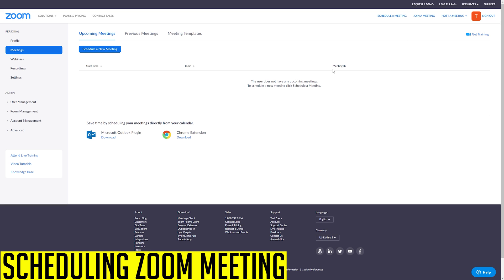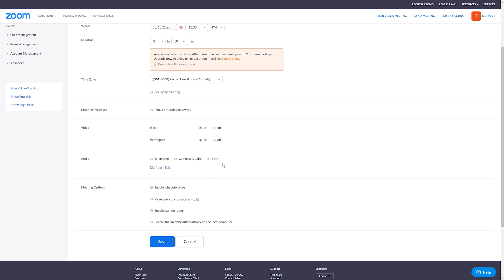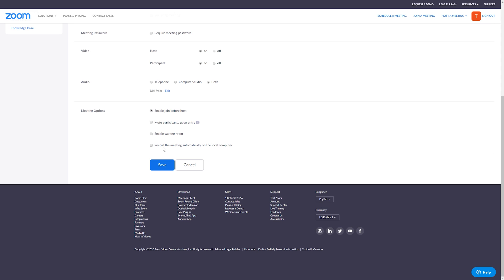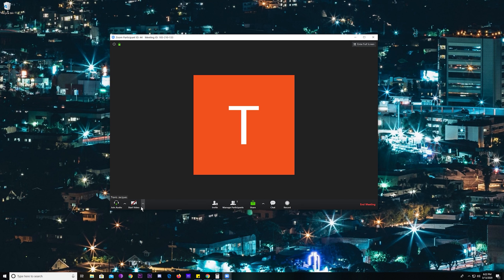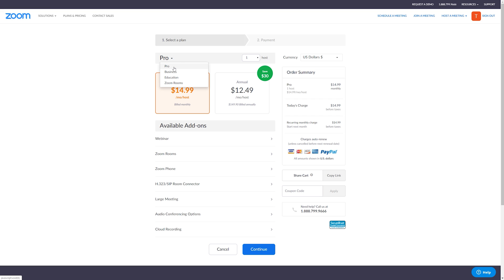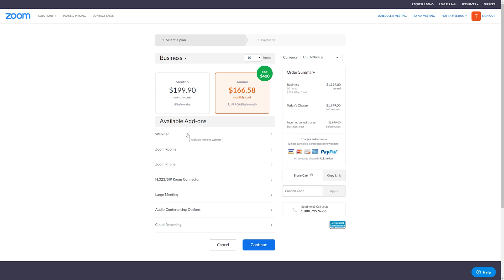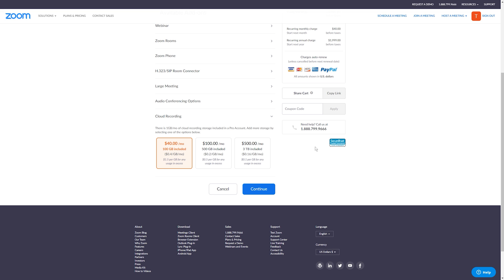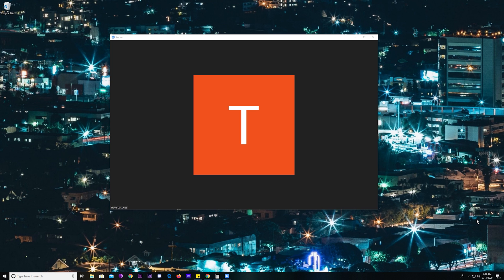How To Sign Up, Schedule And Join A Zoom Meeting (2020)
Video Timestamps Below
Scheduling Zoom Meeting 0:31
Inviting To Meeting 5:50
Starting Meeting 6:43
Joining Zoom Meeting 8:37
Zoom Plans 9:13
Pro And Business Plan 9:41
Education Plan 14:20
Zoom Rooms 16:11
Questions 16:20

In this video tutorial, I show you how to sign up, schedule, and join a zoom meeting. I also will go over what account you should sign up for. Zoom is a great video conferencing platform that allows you to schedule and hold video conference meetings with your team.